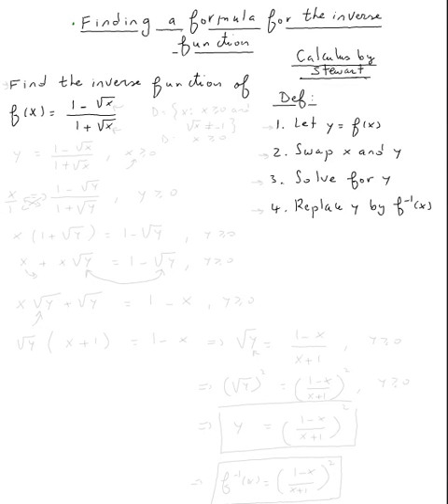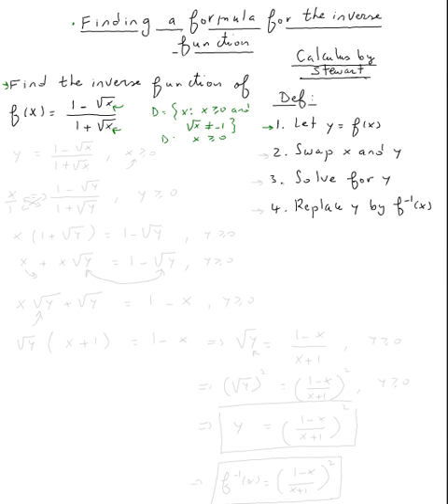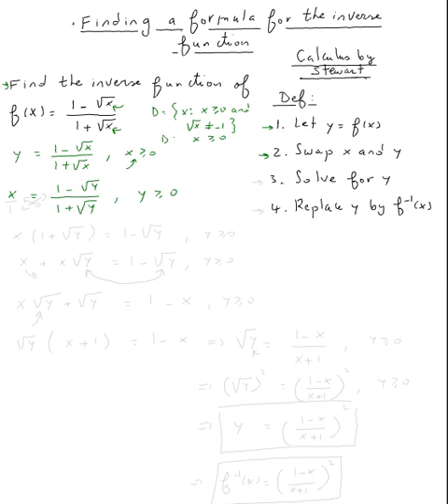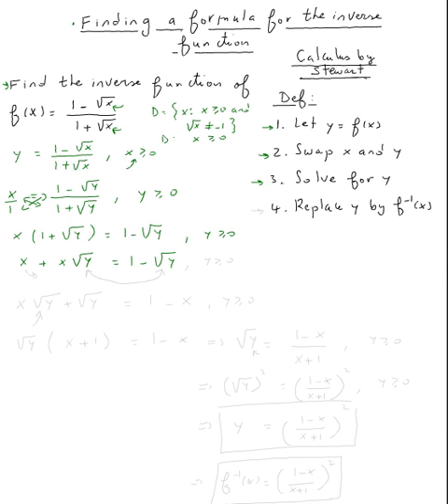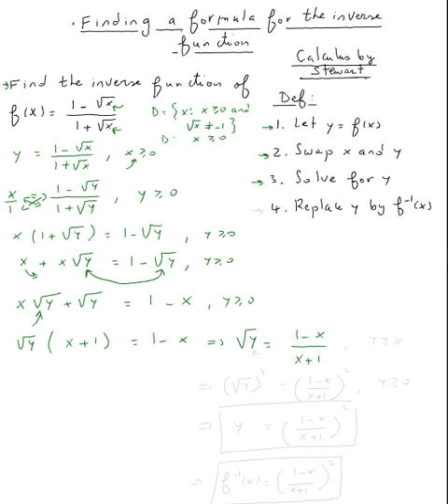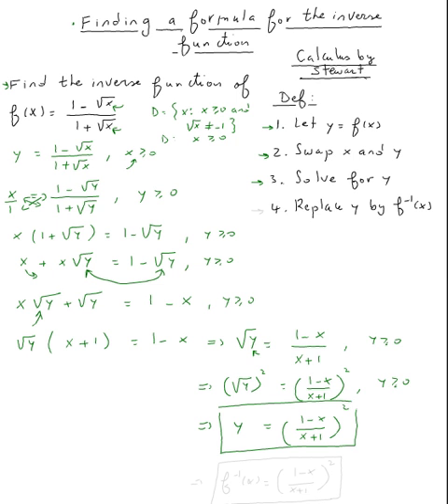Finding a formula for inverse function #4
Finding a formula for inverse function #4 by Abdellatif Dasser - -
Valencia College Math Help 24/7